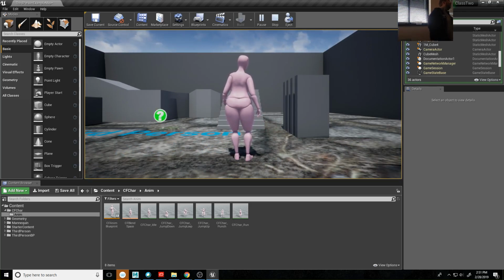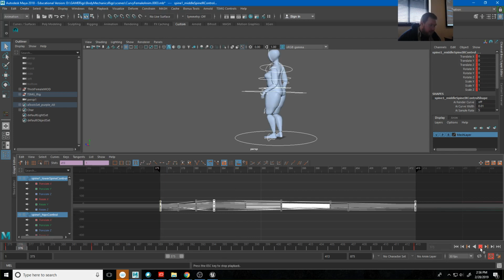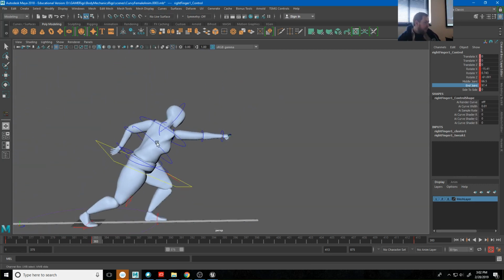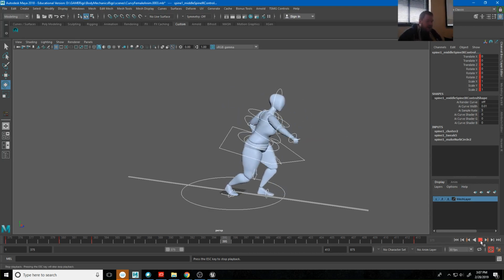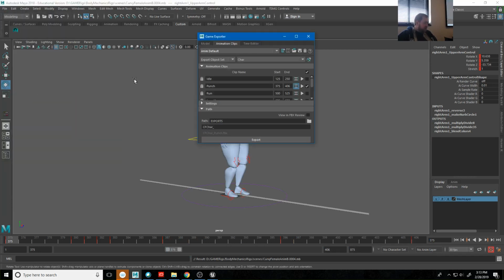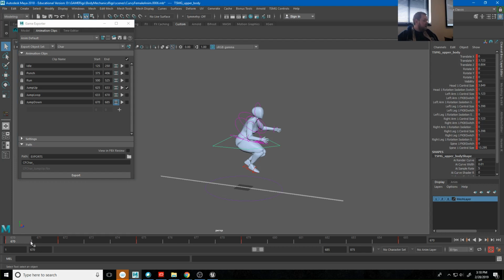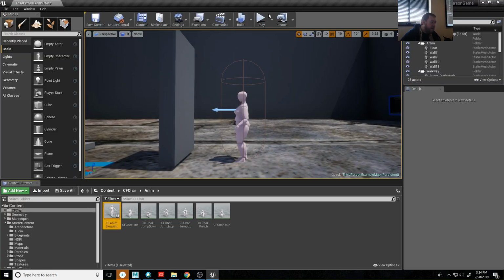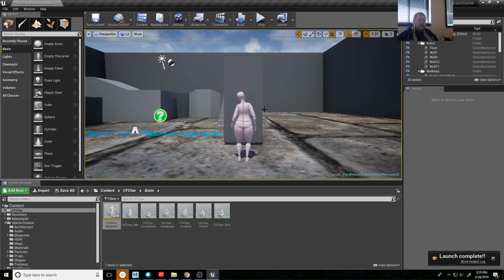CharAnim002 - Punch and Jump Anim 2 28 19